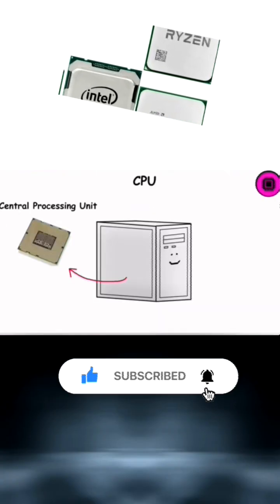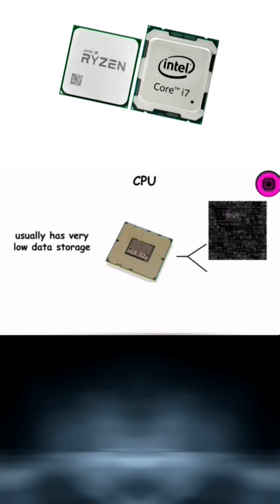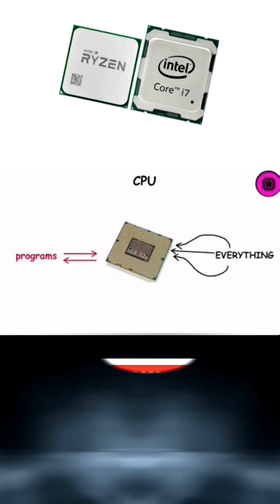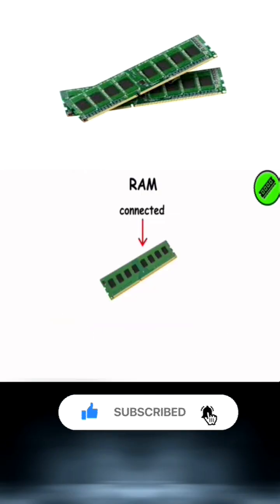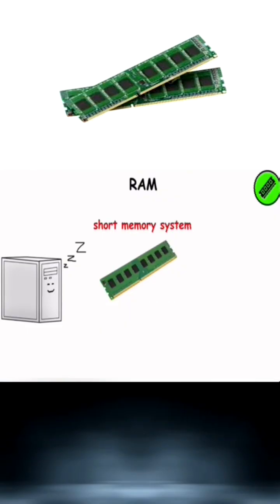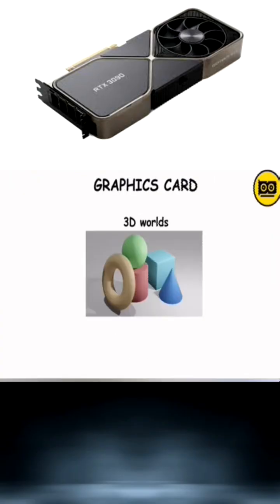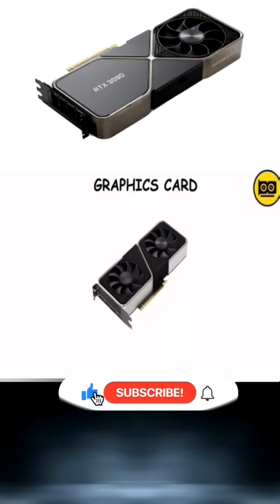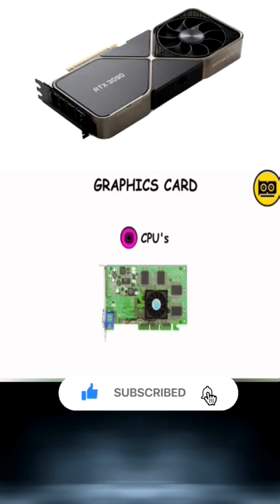BASIC KNOWLEDGE OF COMPUTER HARDWARE